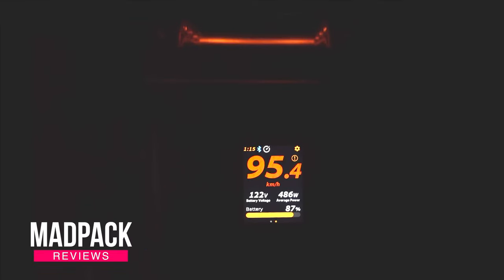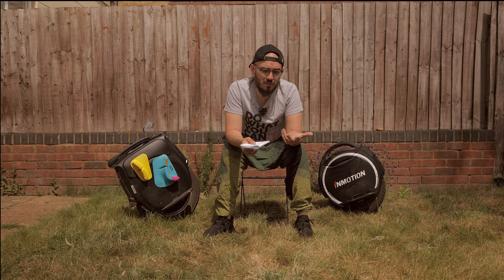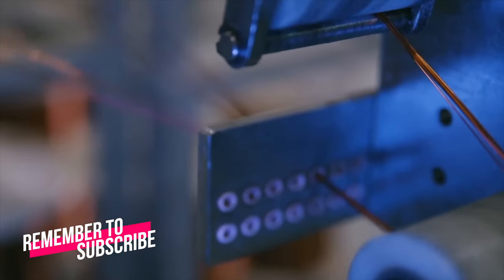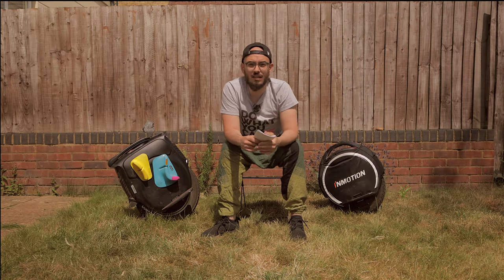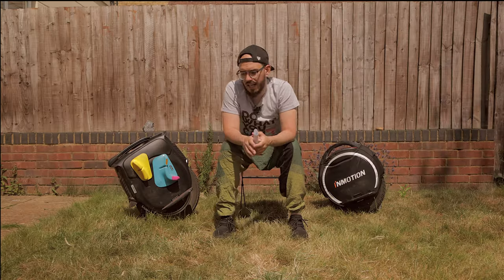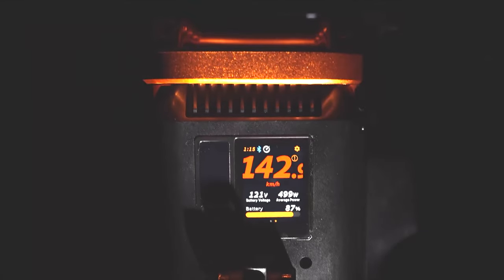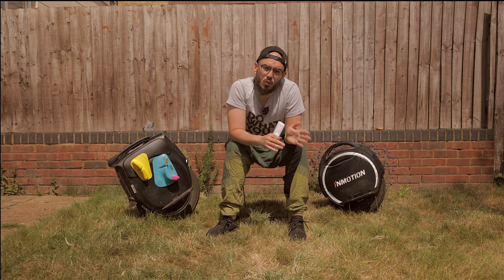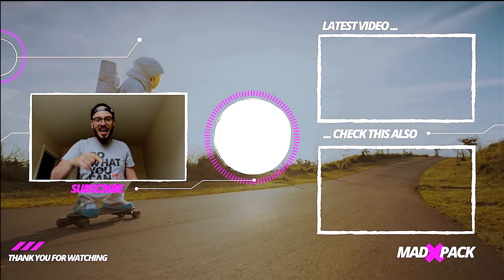Inmotion V13 Challenger - Fastest EUC in the World.. Begode Master Killer?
The Inmotion V13 Challenger is coming out really soon and is an electric unicycle that is fast.

⭕ EUC Discounts
🇺🇸 North America (eWheels):

- CODE: madpack5

- CODE: MADpack

I have to say is faster than the Begode Master and is here to be the quickest and safer electric unicycle on the market in 2022 or 2023. In this video, I compared the Inmotion V13 Challenger with other wheels like the Begode Master, Inmoiton V1, Veteran Sherman and even the Kingsong S18. I also made a quick comparison with the other models from inmotion like the Inmotion V11 and the Inmotion V8F / V8S and why this wheel when looking at specs is a monster of a EUC and for me can really be the Best electric unicycle made this year.

- CODE: MPKX10

CODE: MADpack

CODE: MADpack

CODE: MADpack